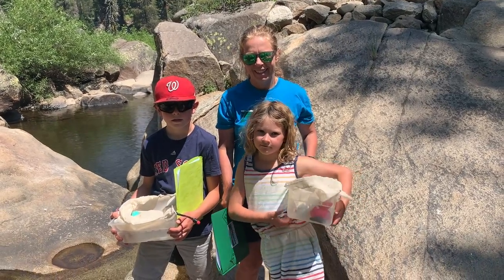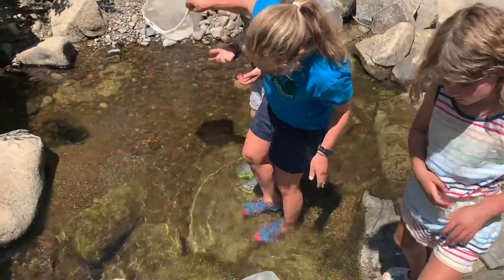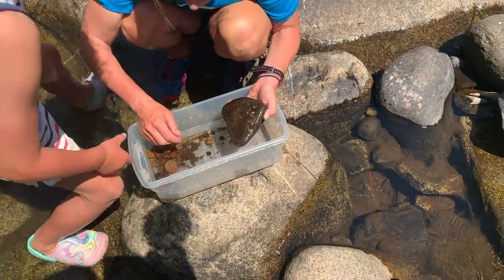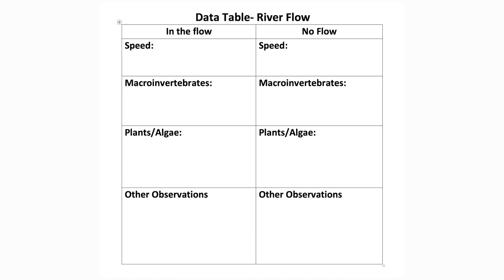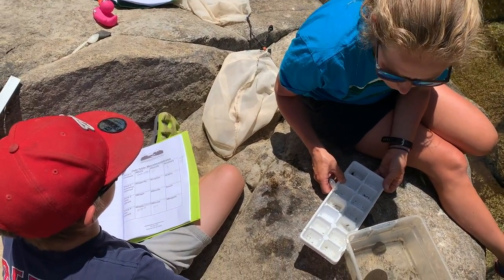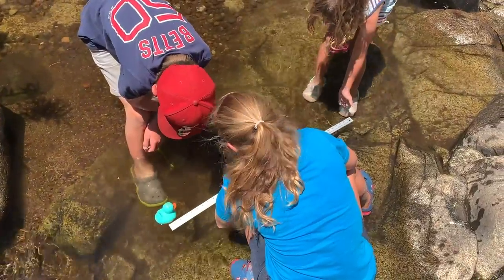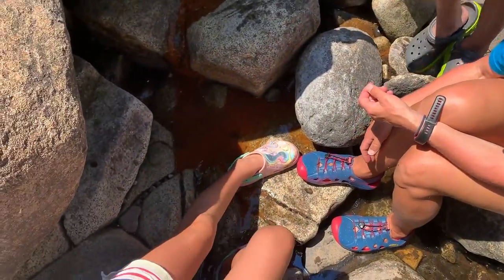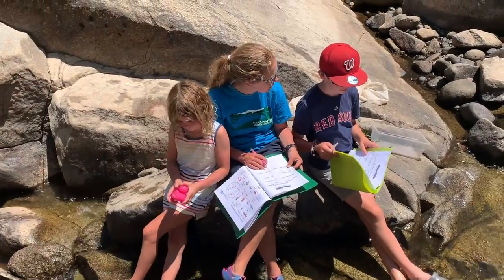Fun science Friday: exploring rivers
There's so much fun to be had at the river on a hot summer day! But who is swimming under the water? How clean is it? How fast is it moving? Meg, Griffin, and Mari will help you get down to the bottom of these questions in this episode. Investigate benthic macroinvertebrates, water speed and more in this lesson!

Get the data sheet and identification tools